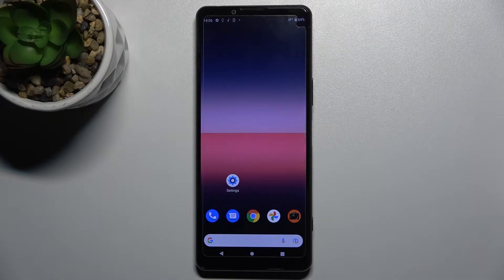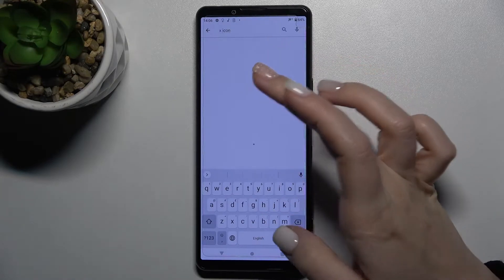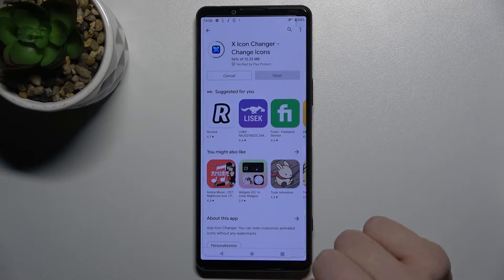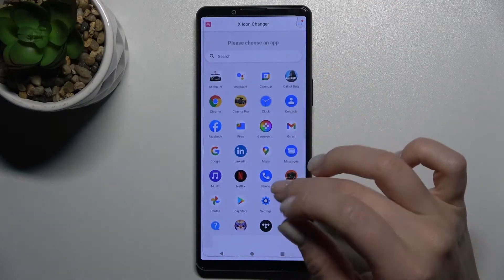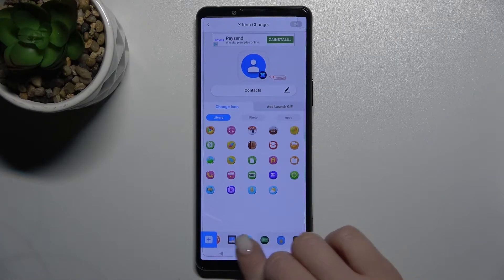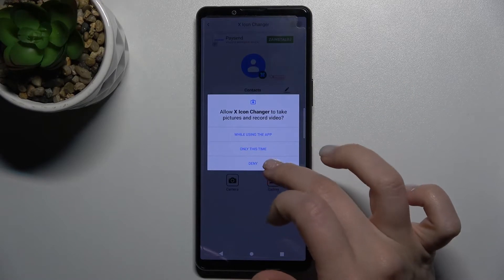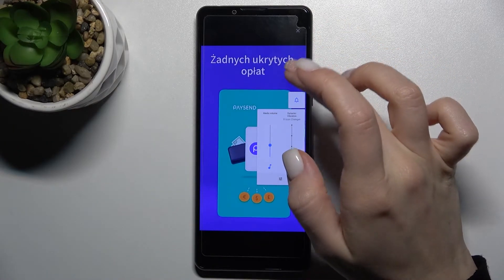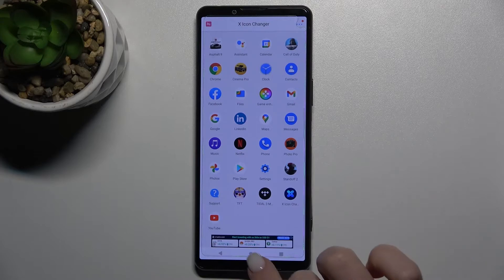How To Change Icons Shape on SONY XPERIA 5 III - X Icon Changer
To learn more tutorials about SONY XPERIA 5 III:
Hi there! Are you interested in, how to Change the Icons Shape on SONY XPERIA 5 III? If you are, then you need to open and watch our new video tutorial. In today's video, our expert will show you how to Download the X Icon Changer App on a SONY XPERIA 5 III and then how to use it to Change every Icon on that device. Let's follow all the instructions step-by-step presented by our specialist and try to perform this operation yourself successfully. If you still have any questions, you can ask them in a comment, and we will be happy to answer them. Visit our YouTube Channel to discover more video tutorials about your SONY XPERIA 5 III and other devices.

How to Change Icons Shape on SONY XPERIA 5 III?
How to Edit Icons Shape on SONY XPERIA 5 III?
How to Set Up Icons on SONY XPERIA 5 III?
How to Install X Icon Changer App on SONY XPERIA 5 III?
How to Download X Icon Changer App on SONY XPERIA 5 III?